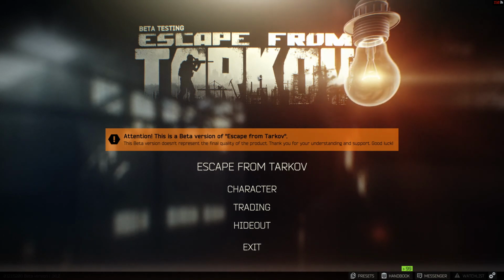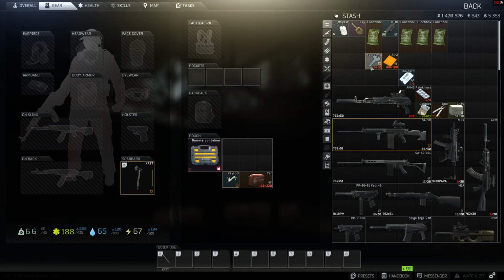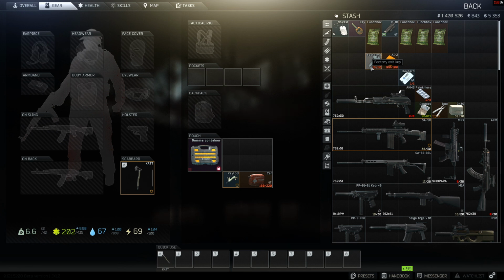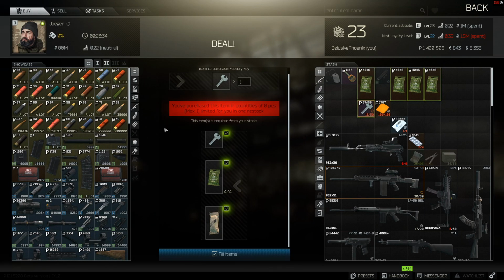PSA: Factory Key Uses Change | Escape From Tarkov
Escape from Tarkov is a hardcore FPS with MMO elements currently in an early form of closed beta. You can learn more about the game from it's official website and the forums.
Learn more on the forums: forum.escapefromtarkov.com/